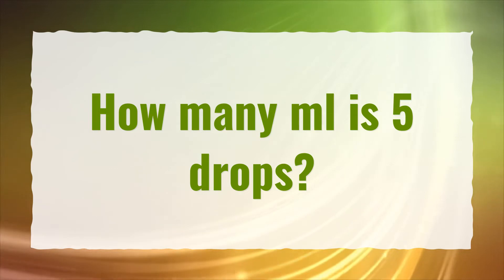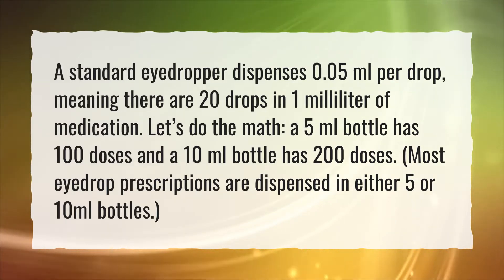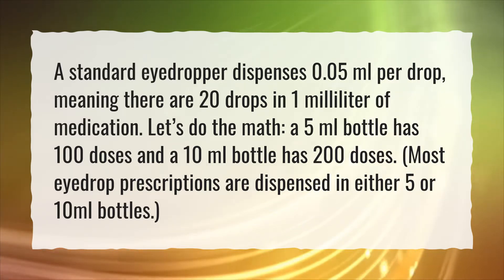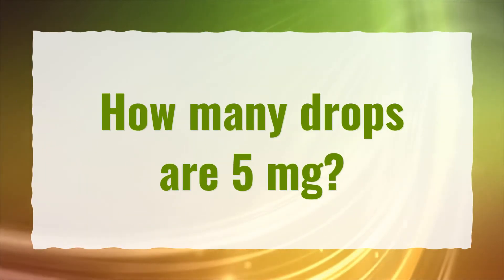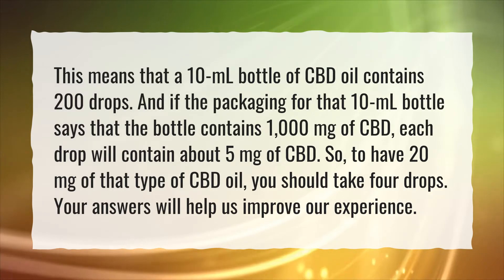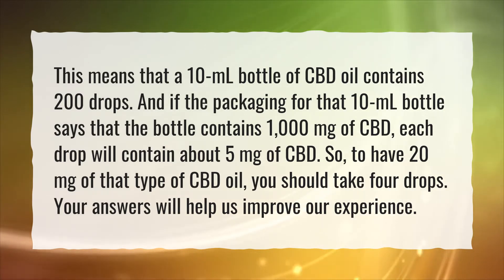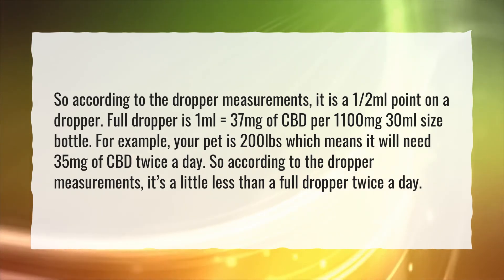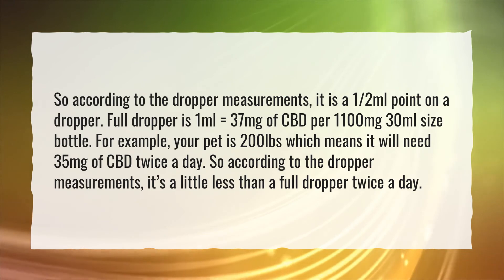How many ml is 5 drops?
More About 1 Ml How Many Drops • How many ml is 5 drops?